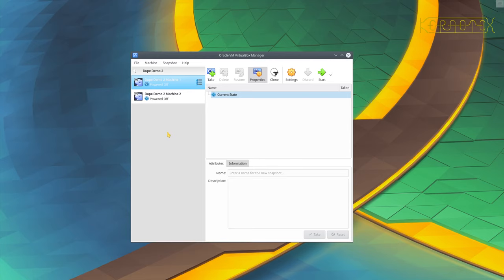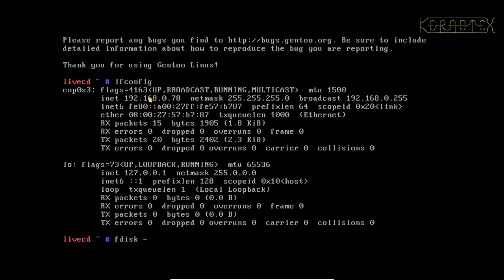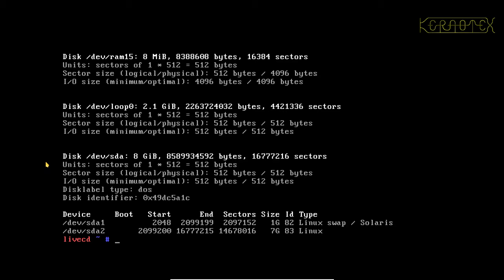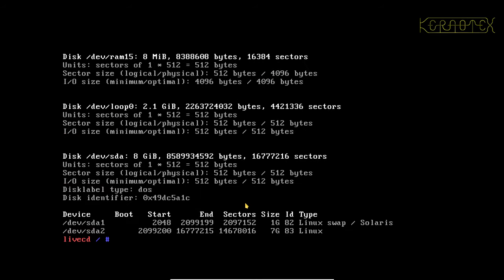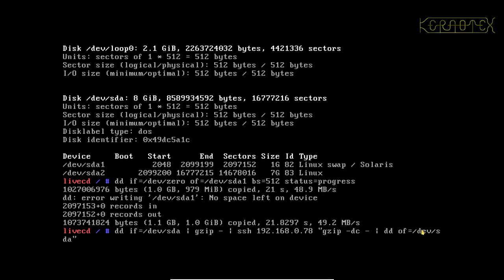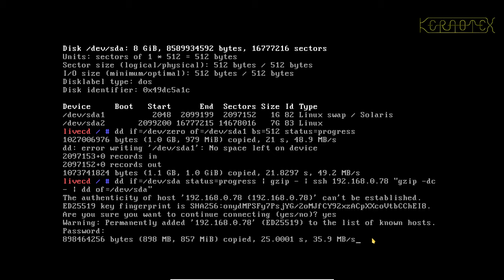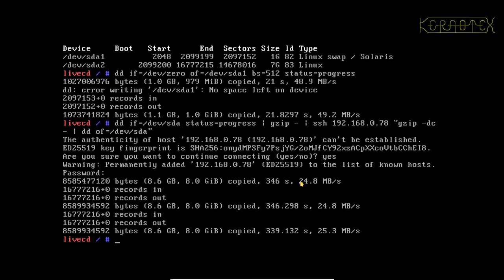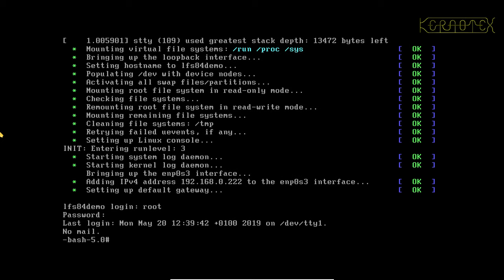Duplicating a Linux System Part 2 of 3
Demonstration of how to duplicate a Linux system (specifically LFS but will work for any OS) from one disk to another on a remote PC.